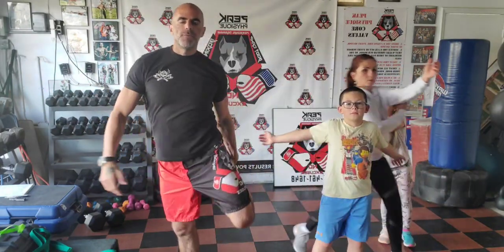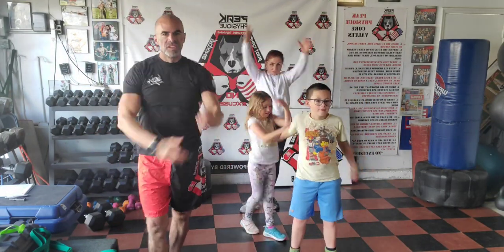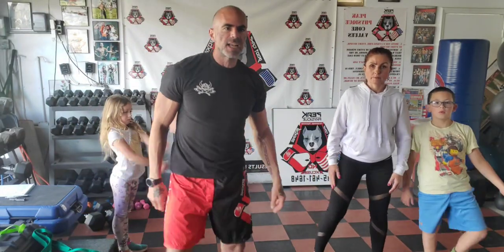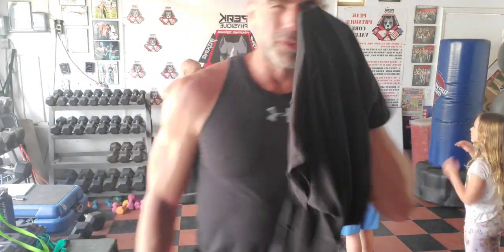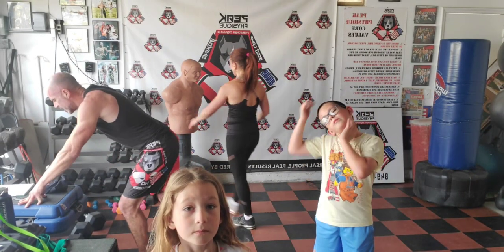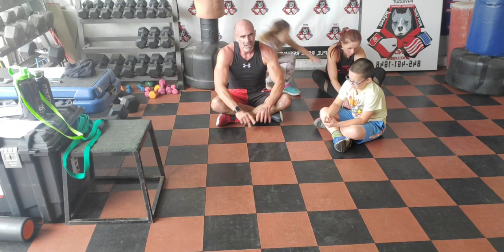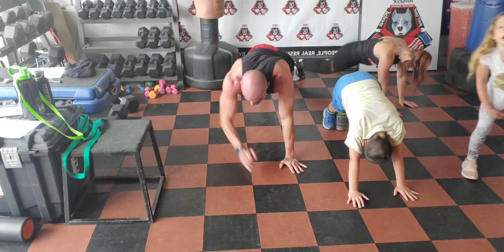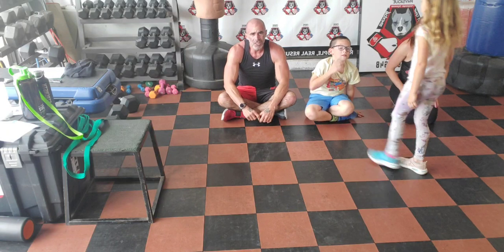Full Live 60-minute Boot Camp Cardio Session with the Freak Family